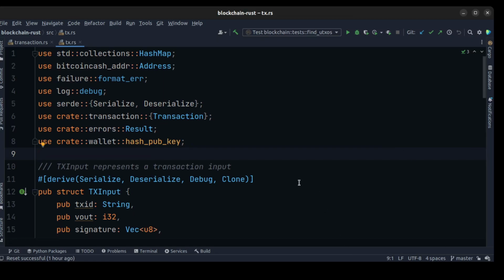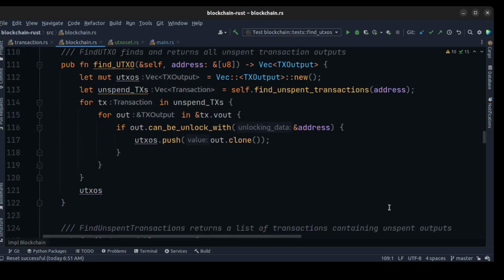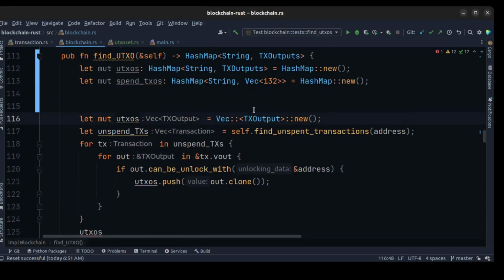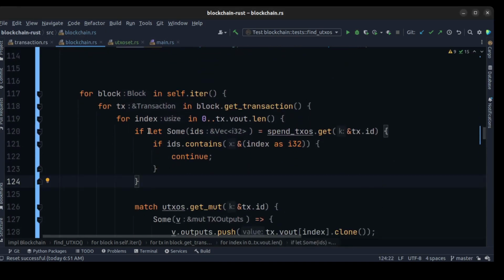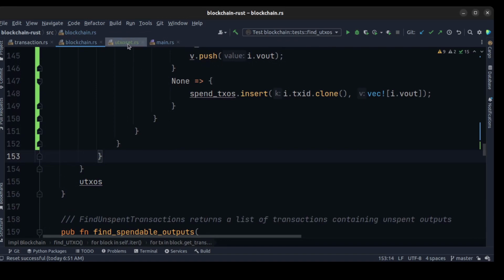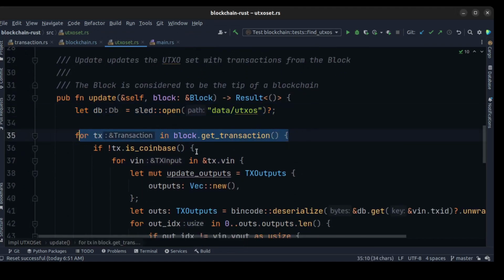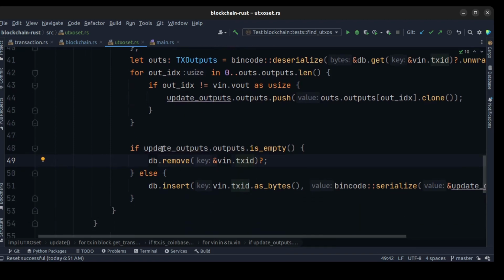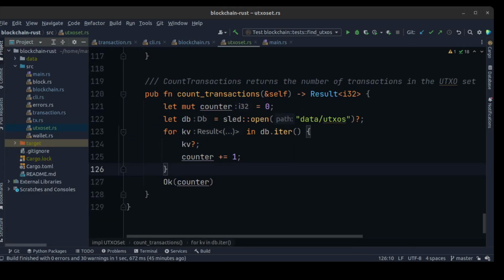Blockchain Programming from scratch with rust(Persistent layer for utxos 1) part 8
Building a blockchain (Bitcoin) series from scratch with rust - basic prototype and proof-of-work algorithm

Persistent layer for utxos